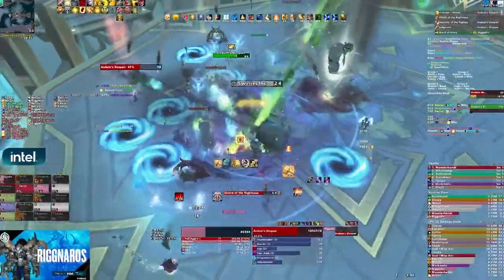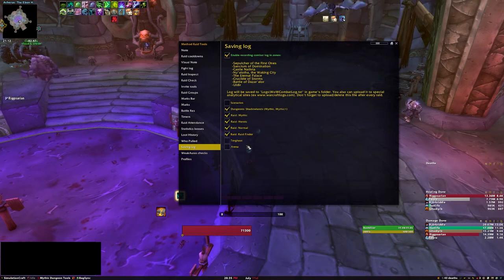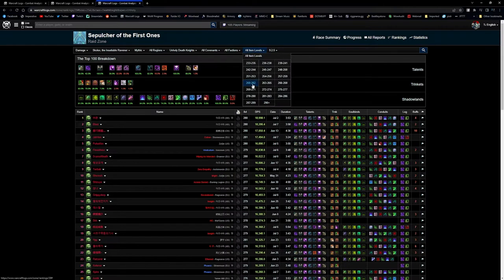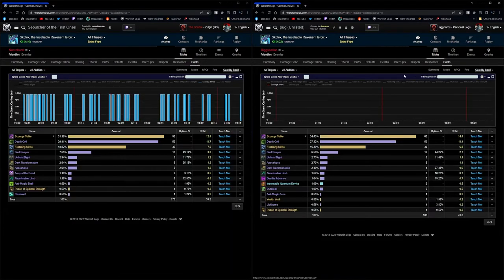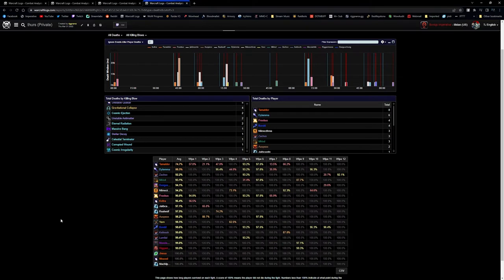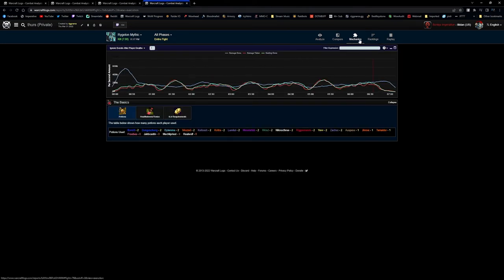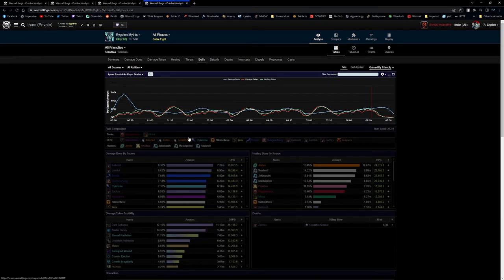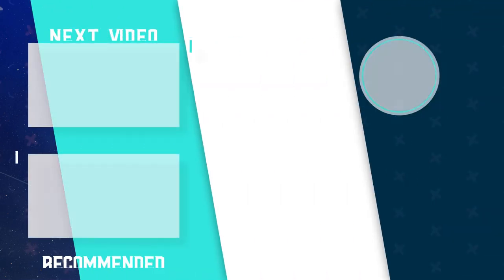Improve YOUR game with Warcraft Logs!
We're breaking down one of the most powerful tools for all WoW players! Join Rigg as we pull back the curtain and get into the nitty gritty of Warcraft Logs.